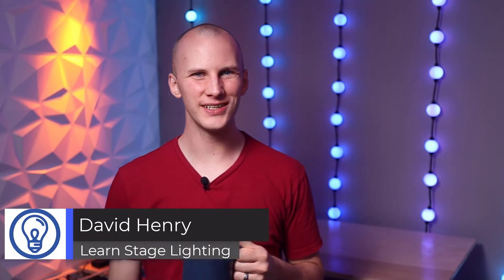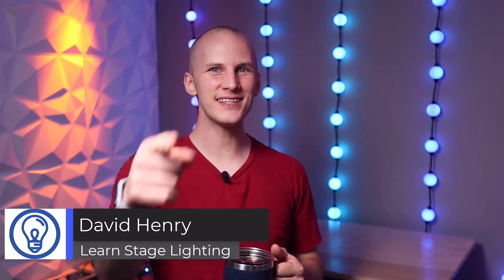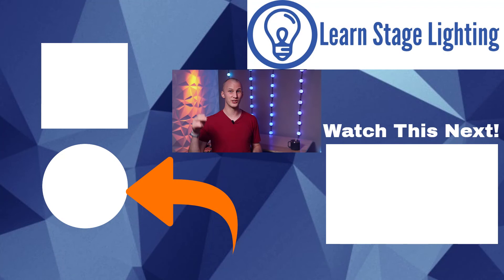Keep Different Sightlines in Mind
In larger venues it's more likely that you'll need to accommodate odd sightlines and camera angles - but how do you do this without compromising the look?  Learn more in this video!

0:00-Introduction
1:03-Lighting Challenges
1:26-Large Churches
2:24-Arenas
4:25-Work With It
6:30-Brightness
9:35-Closing

-David